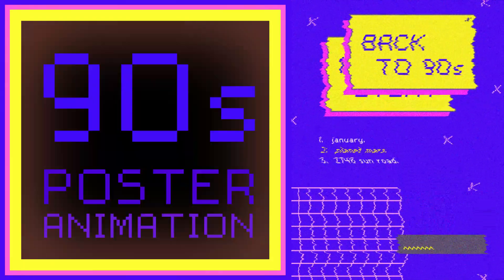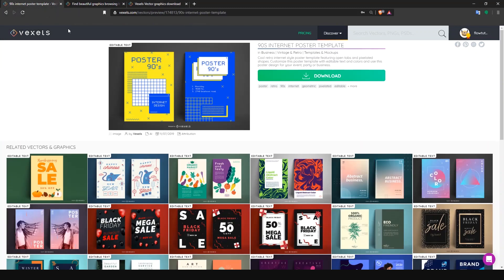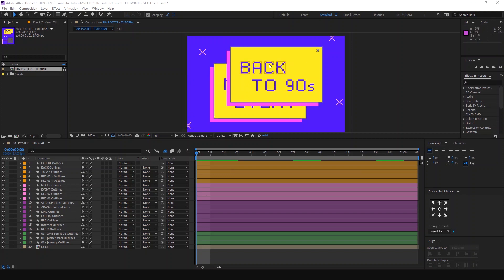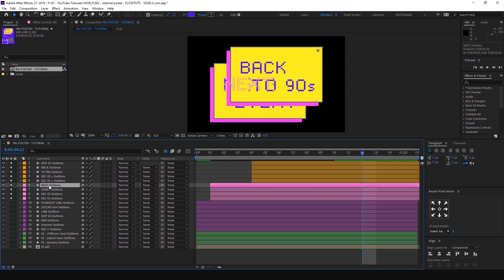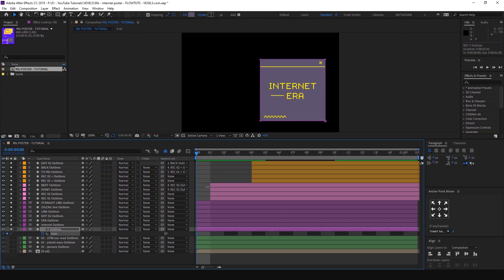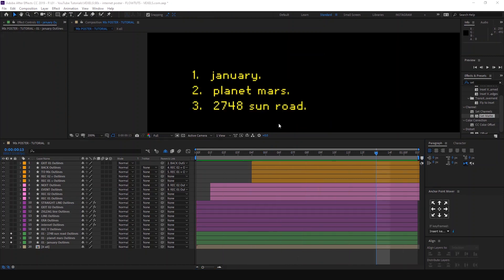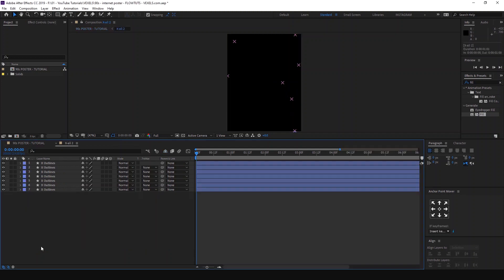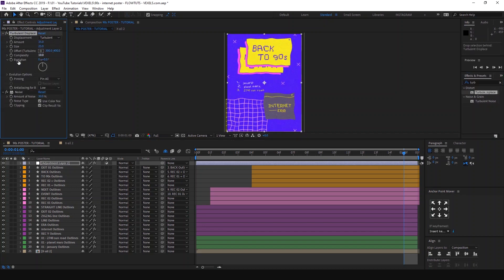90s Poster Animation in After Effects 2020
In this after effects tutorial, we are gonna take a look on how to animate this  90's poster glitchy Animation in Adobe After Effects and how easy it is to customize it.

VEXELS is a platform where you can find thousands of Ready-made graphic resources that save you a lot of time with the ability to edit & customize them to your liking and that's what we are doing today.

⥅ Timestamp ⥆

● 00:25 - Downloading the 90s poster illustration

● 00:38 - Setting up the composition frame rate

● 00:45 - Animating the rectangle shapes

● 01:04 - Animating the text

● 01:22 - Animating the purple rectangle shape

● 01:44 - Applying sett matte effect

● 01:54 -  Animating the texts color on Toggle Hold Keyframes

● 02:13 -  Animate the X's

● 02:29 -  Adding details " glitchy effect "